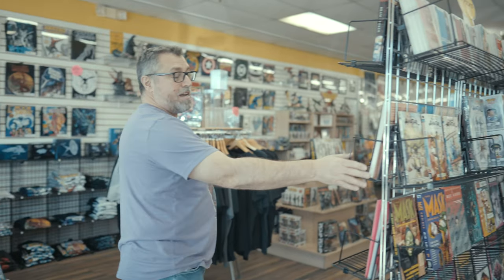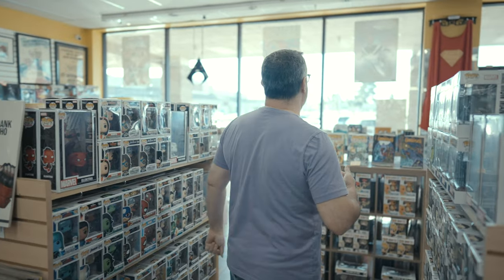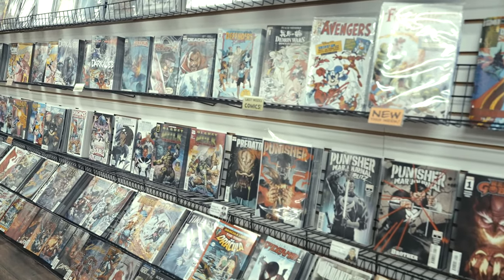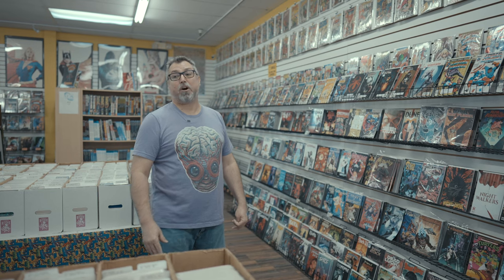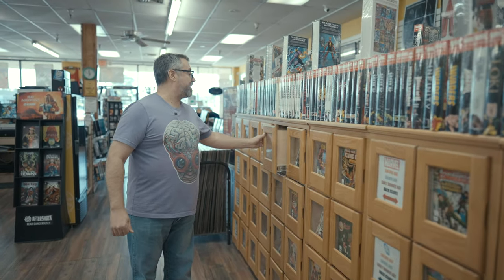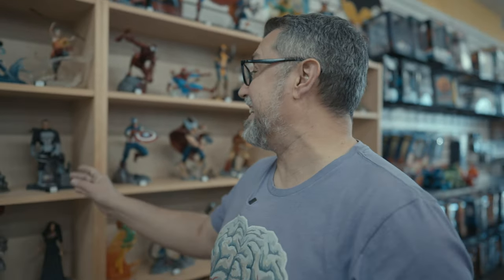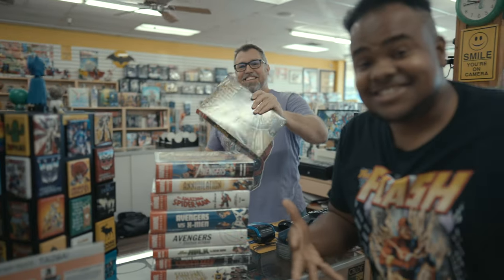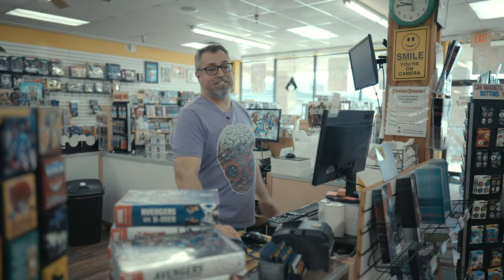Cosmic Comics! | FULL STORE TOUR | My Local Comic Book Shop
My favorite local comic book shop COSMIC COMICS in my fair city of Las Vegas ! I had so much fun doing this 'MTV CRIBS' style of tour for you guys. Thank you so much to Adam and the crew for allowing us to film this beautiful location.

VIDEOGRAPHERS:
Tommy